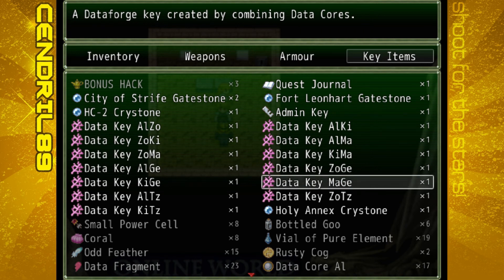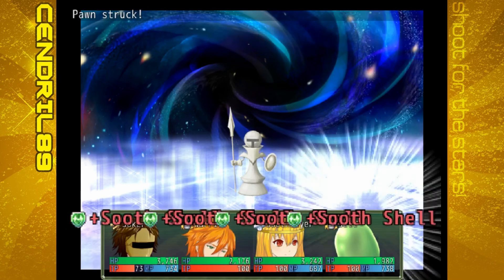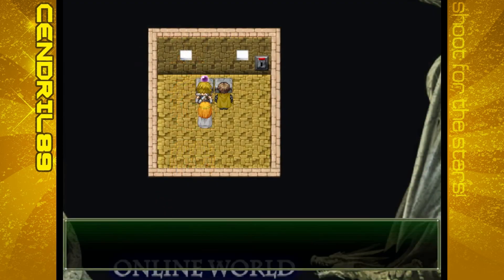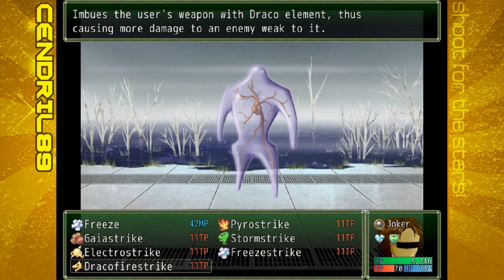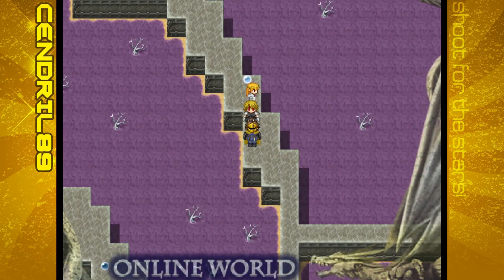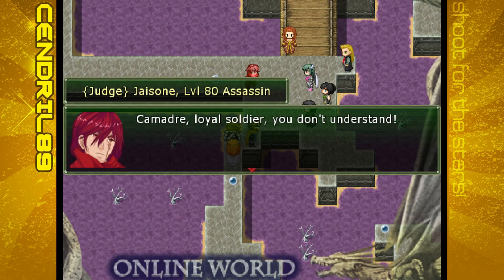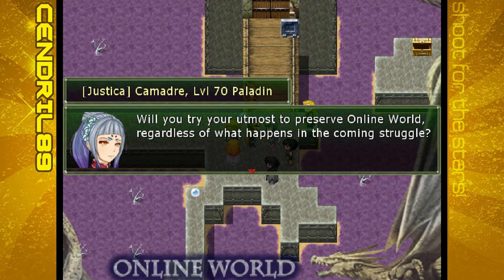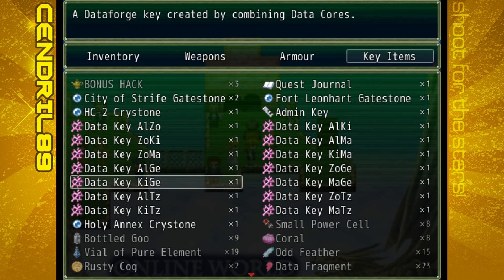Cendril Plays Data Hacker: Initiation (Blind) - Ep.25: Spells And Elements